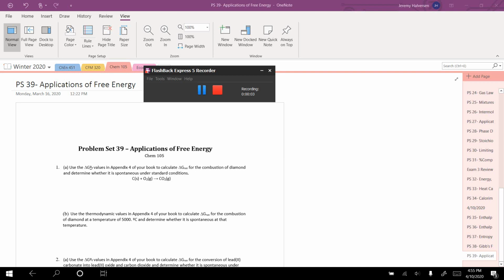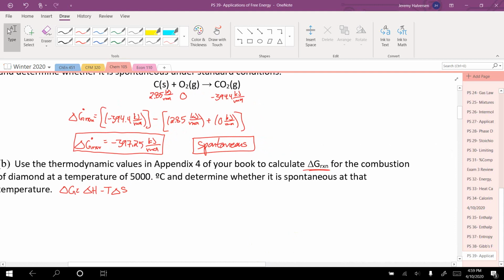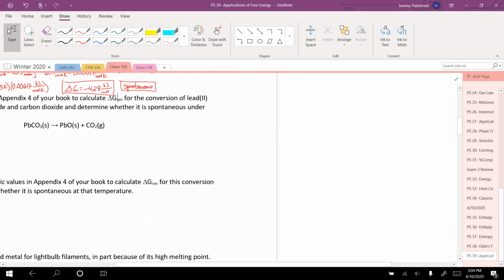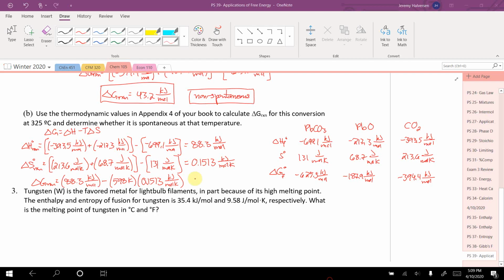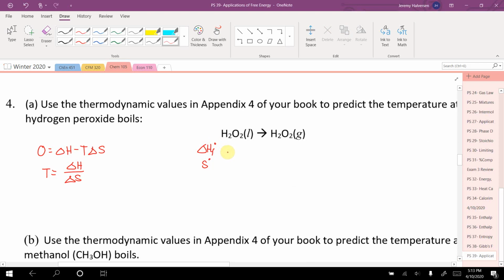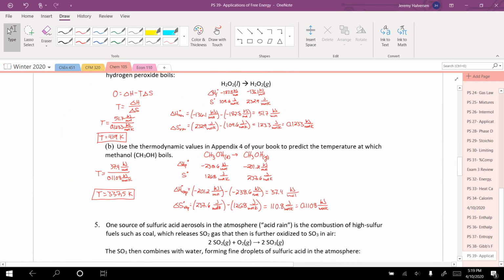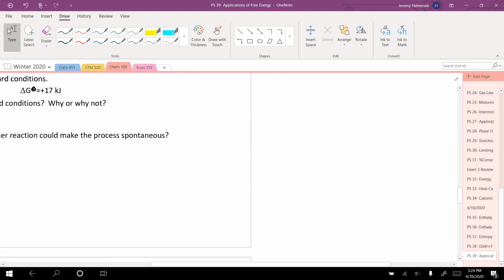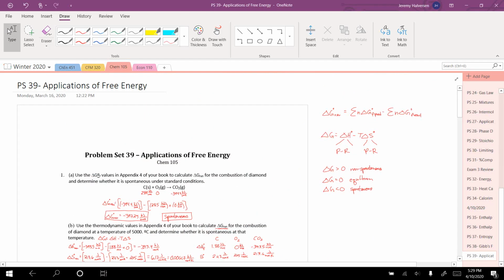Chem 105 PS 39 - Applications of Free Energy